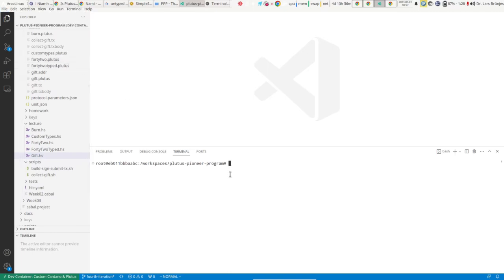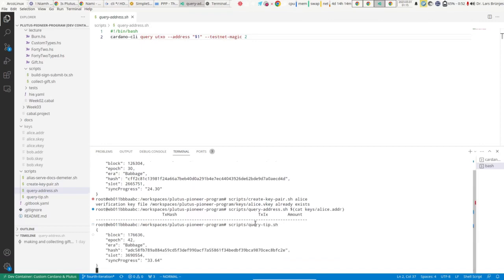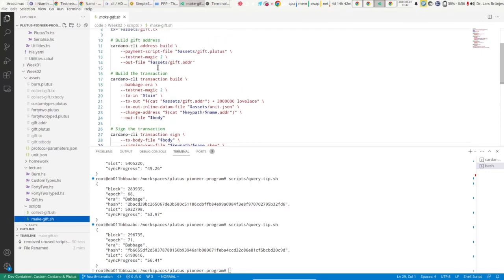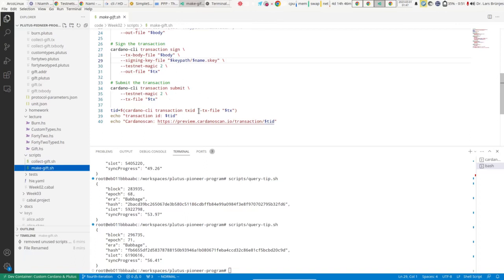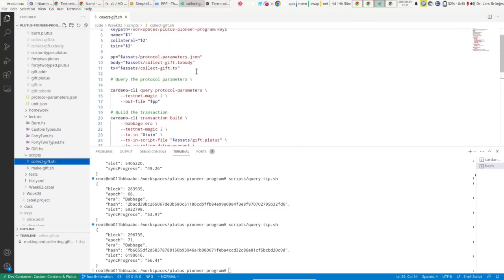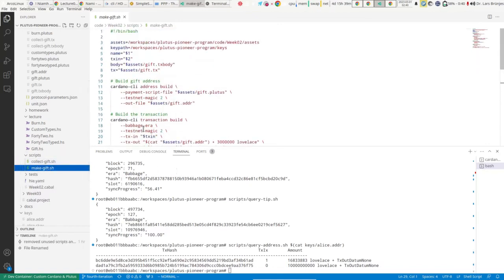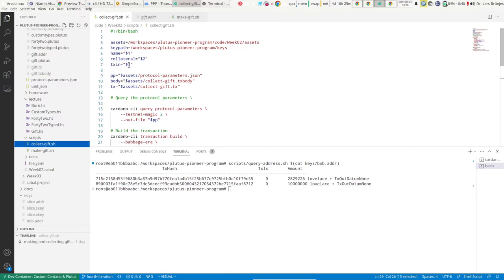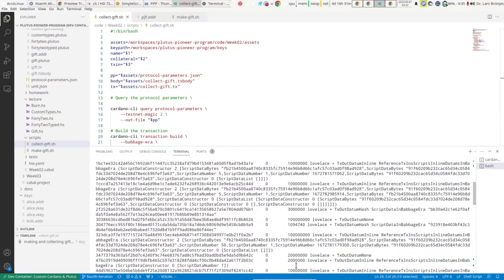PPP 040202 - Using the Cardano CLI to Interact with Plutus